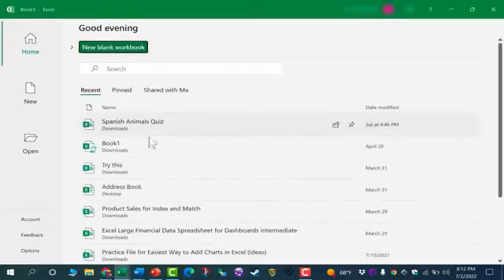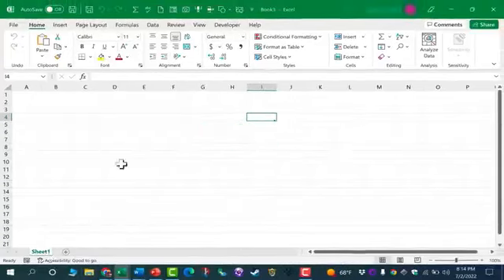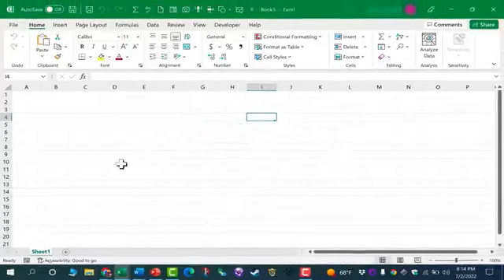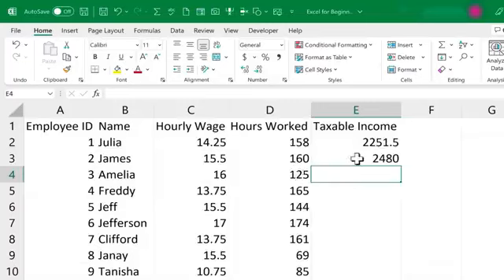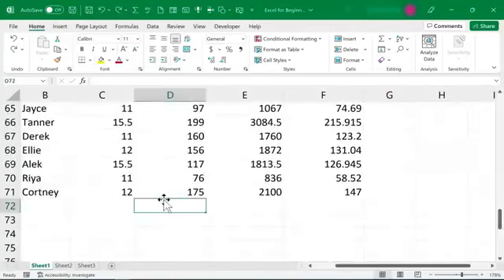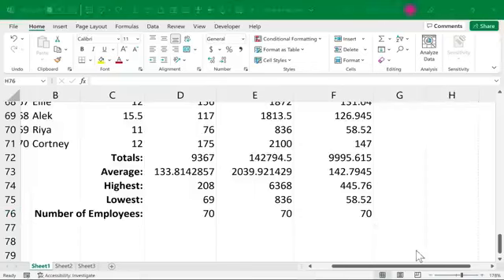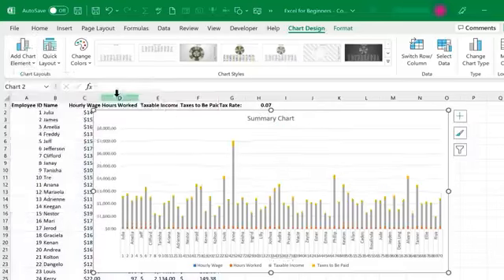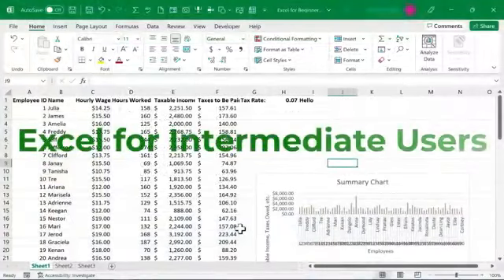Uko wamenya gukoresha neza Microsoft Excel muburyo bworoshye Plz Like subscribe, share, comment .